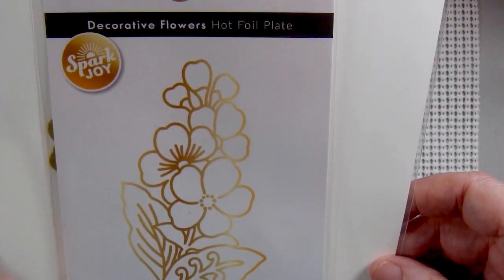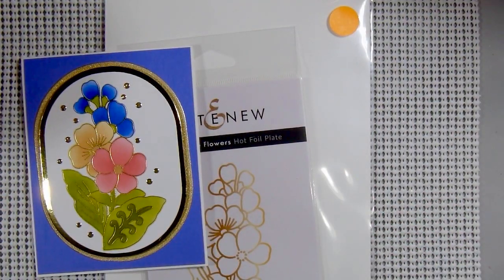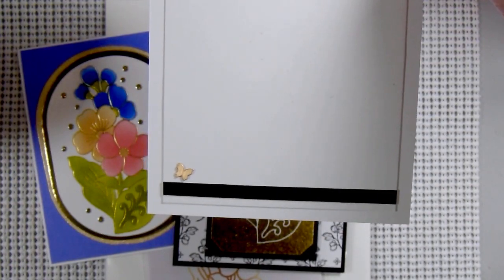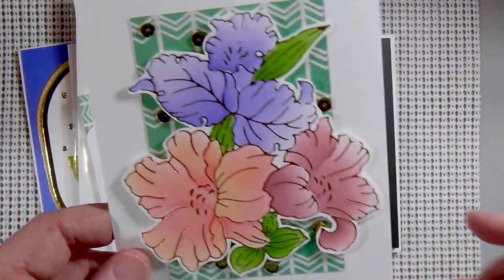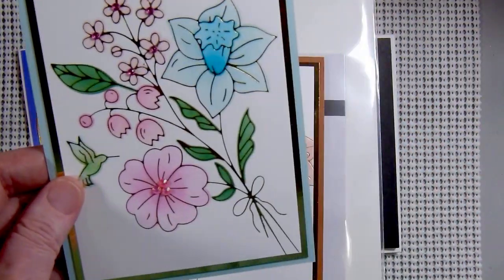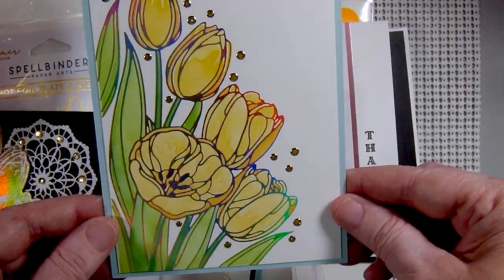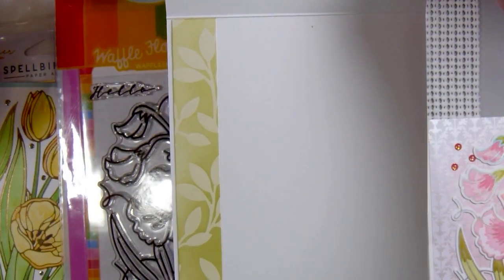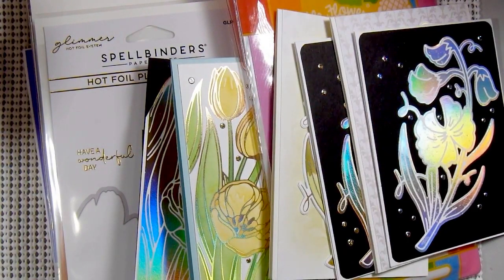Having Fun with Hot Foil